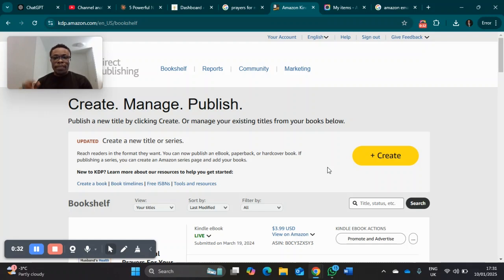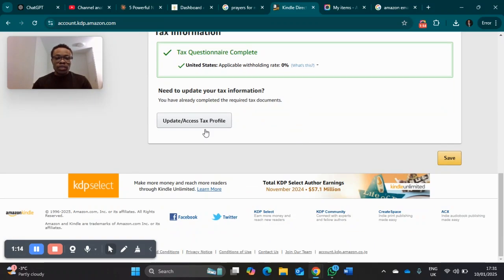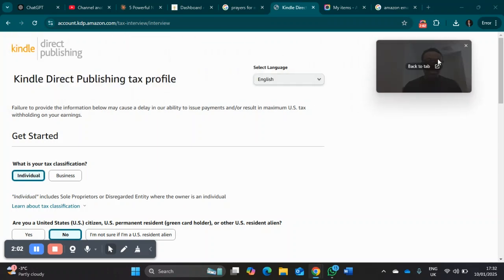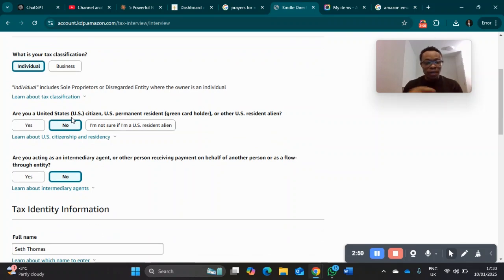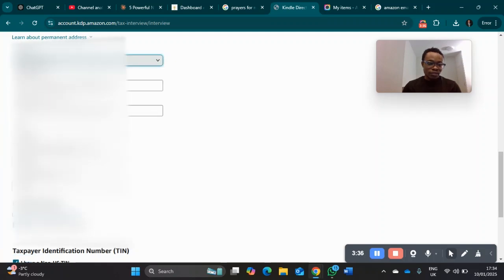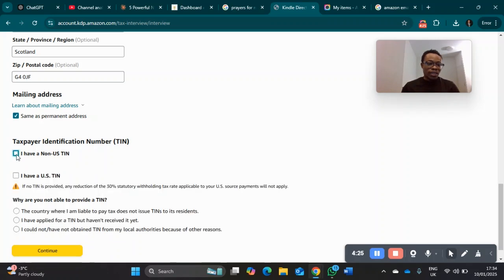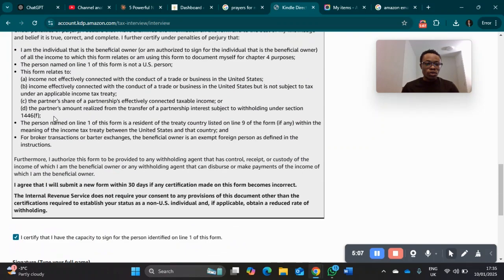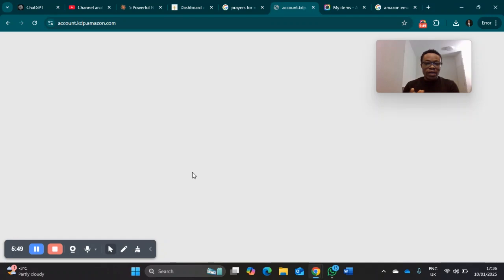How to UPDATE Your Amazon KDP Tax Info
Learn how to update your Amazon KDP tax information step-by-step in this quick and easy guide! Whether you're a beginner on Kindle Direct Publishing or just need to ensure your tax info is accurate, this video walks you through the process to avoid errors and keep your account compliant.

Discover tips to manage your tax interview, set up proper payment details, and handle tax forms like a pro. Perfect for authors, self-publishers, and freelancers looking to maximize earnings on Amazon KDP!